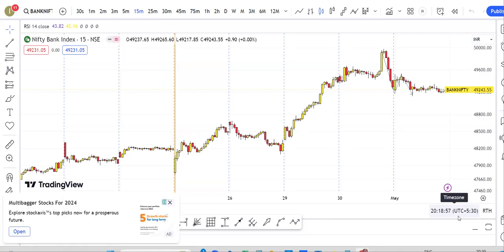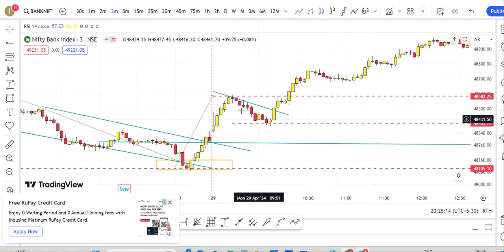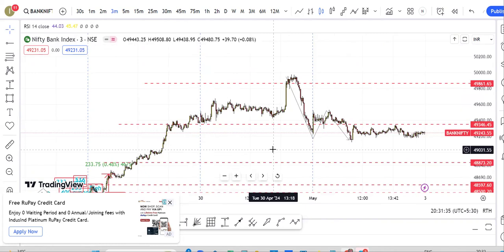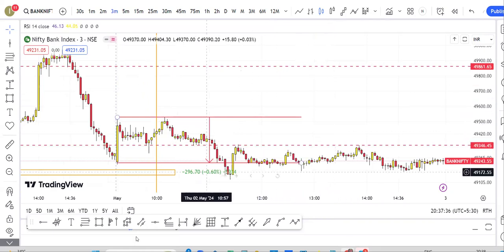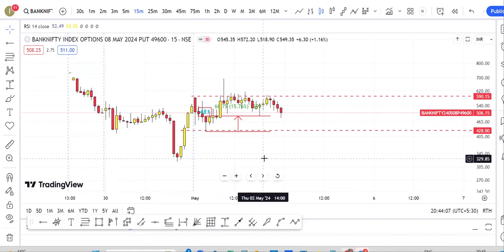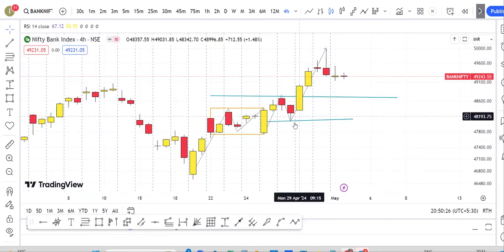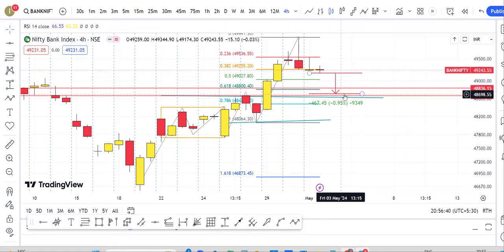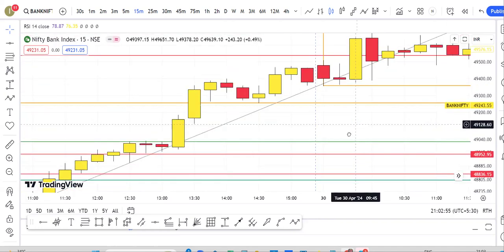HOW TOGET 50 POINTS IN INDEX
I HAVE TAKEN BANK NIFTY AS AN EXAMPLE,  AS RANGE IN THIS INDEX IS  GOOD,  AND IF YOU ENTER PROPERLY YOU CAN ACHIEVE 50 POINTS, I HAVE DISCUSSED IN DETAIL WHAT SHOULD BE DONE, HOW YOU SHOULD PREPARE FOR THE TRADE,  AND I HAVE GIVEN VERY IMPORTANT TIP. WATCH MY VIDEO TILL THE END,  NOONE HAS   MADE VIDEO LIKE THIS.